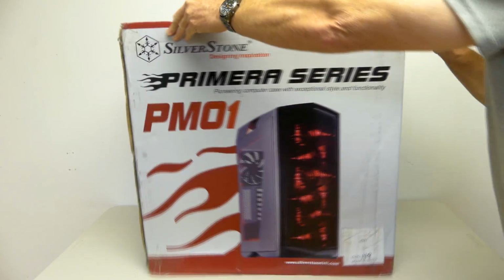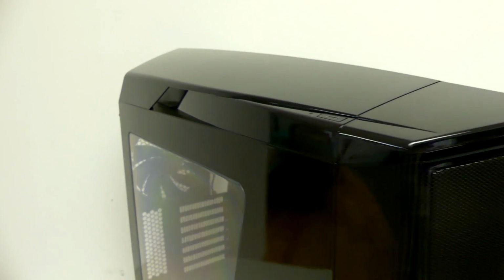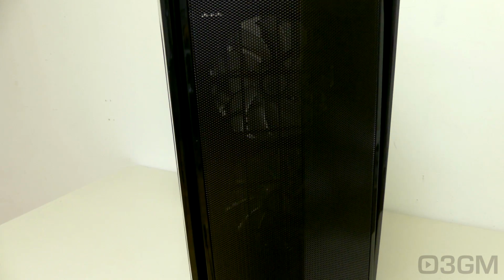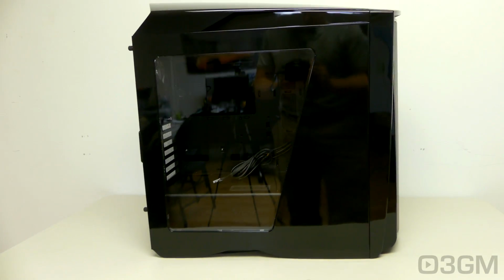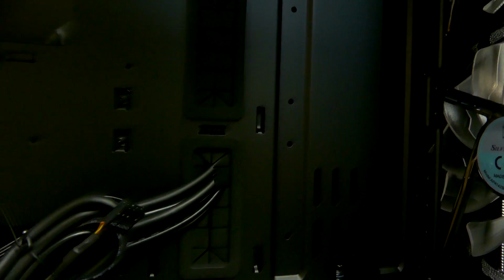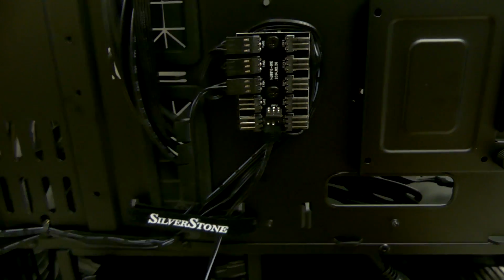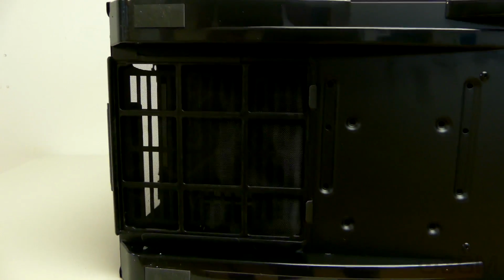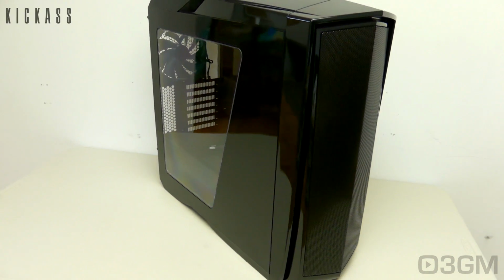SilverStone PM01 Case Review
Styling for the SilverStone PM01 Case was inspired by a sports car, but don't let that turn you off as it's very nicely done. They include four 140mm fans, there's water cooling support, lots of drive options, support for long video cards and tall coolers, comes with a window, LEDs and is available in 3 color options. ~#1798 SilverStone PM01 Case Video Review